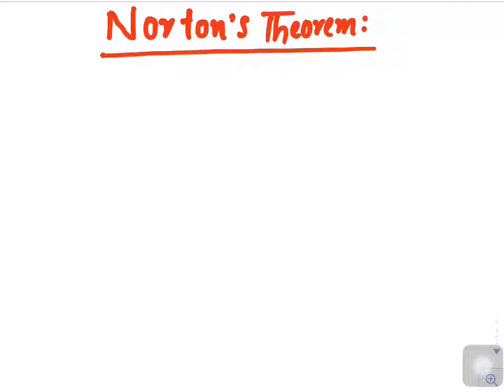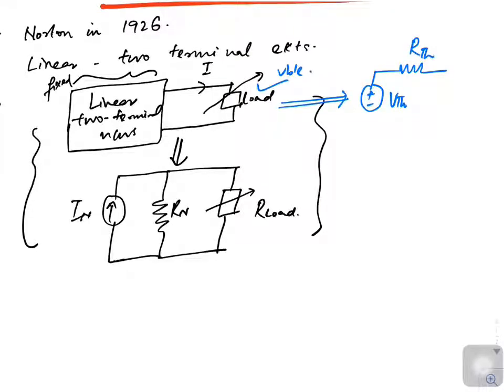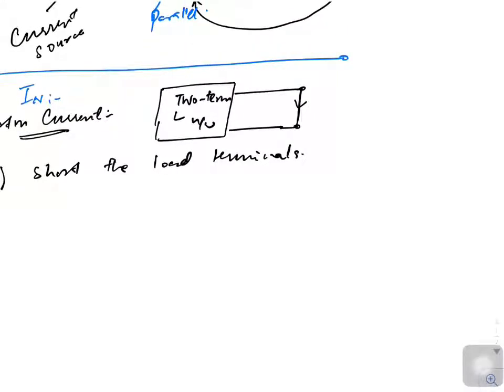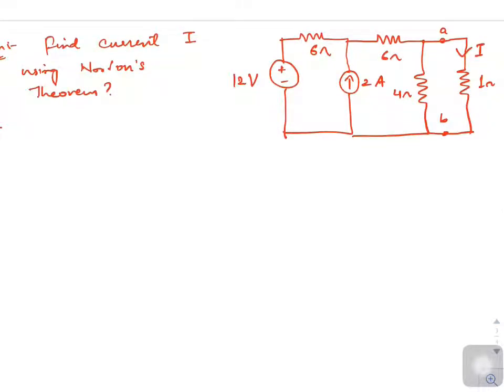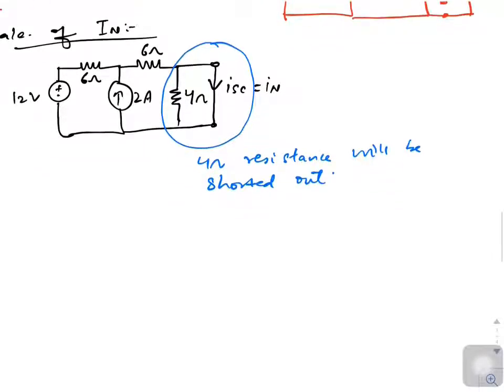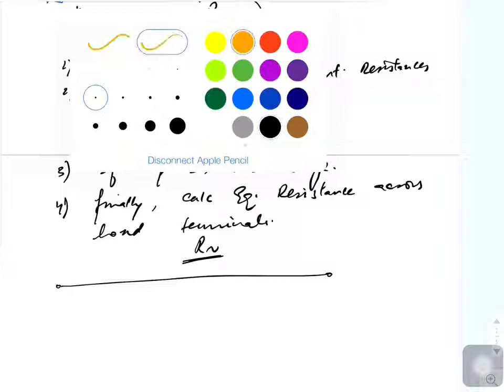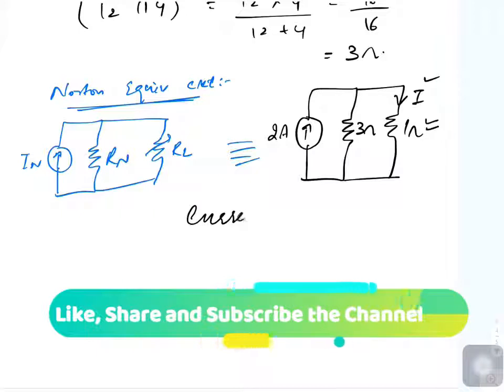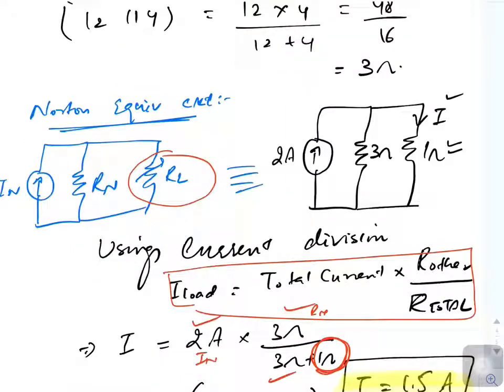Norton's Theorem (Part-1) | Detailed Explanation and its Significance in Electrical Engineering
Hello Students,
This video explains the significance of Norton's Theorem. At the commencement of the lecture, a background is provided to understand the importance of the Theorem. Then, the steps to be followed for calculating Norton's Equivalent Circuit have been discussed in detail. Finally, an example has been solved on this concept.